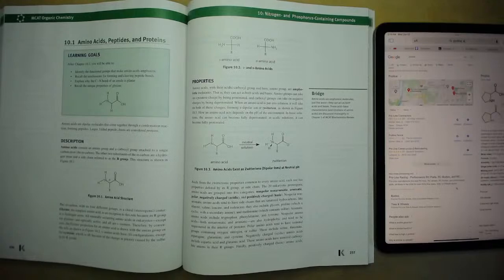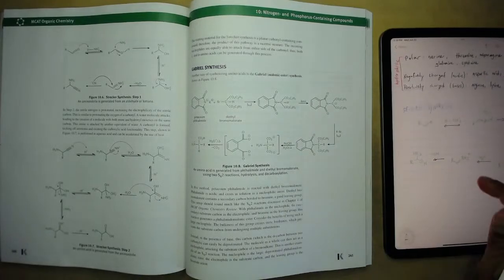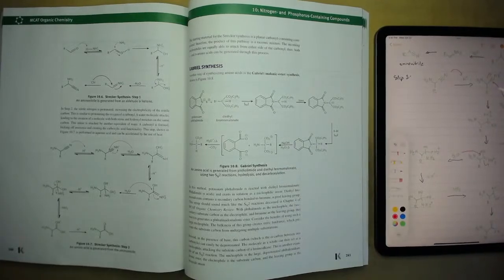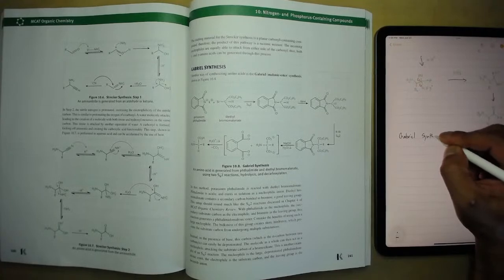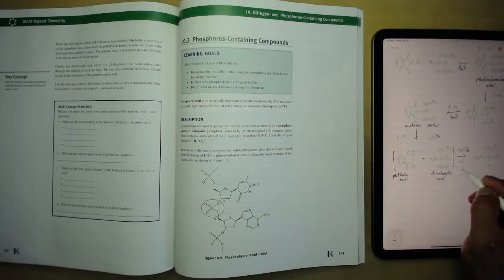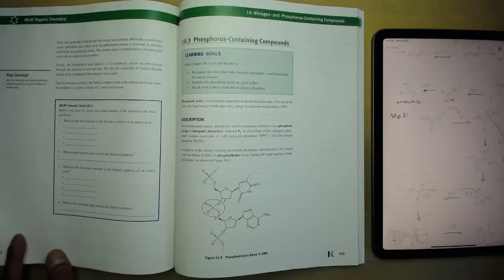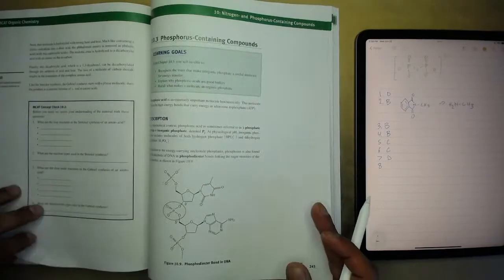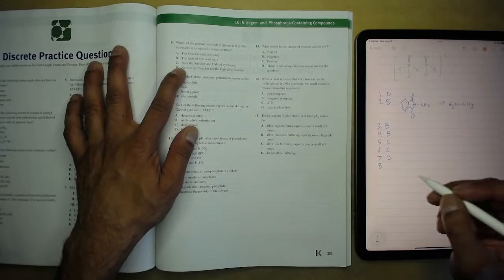Nitrogen and Phosphorus Containing Compounds: Organic Chemistry Review: MCAT Study